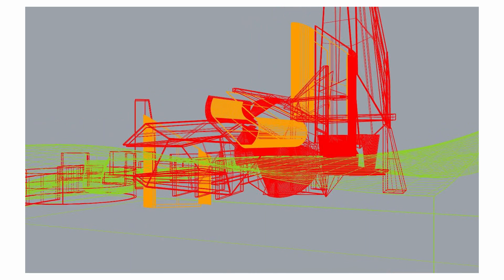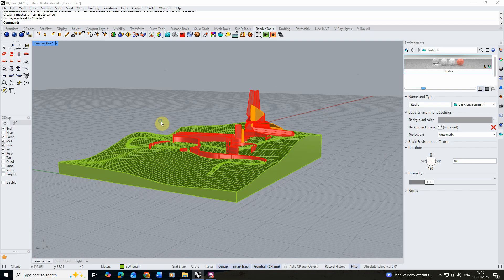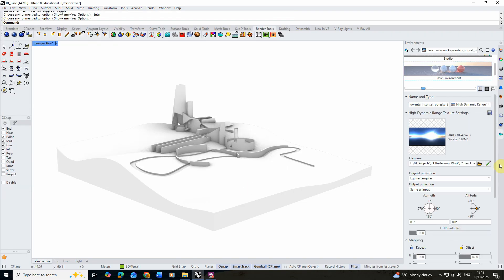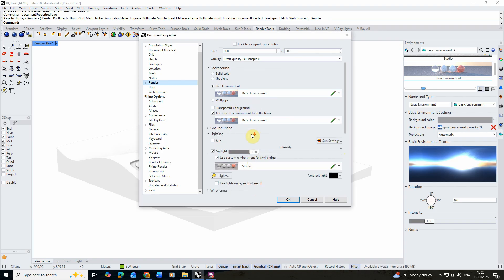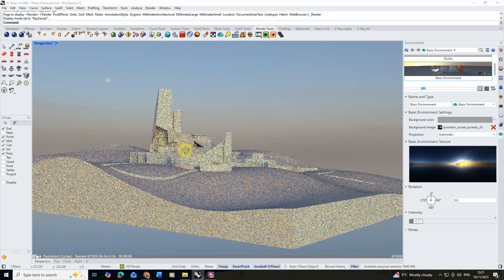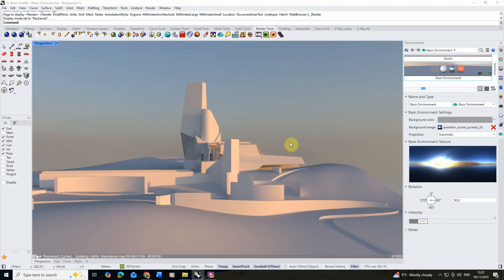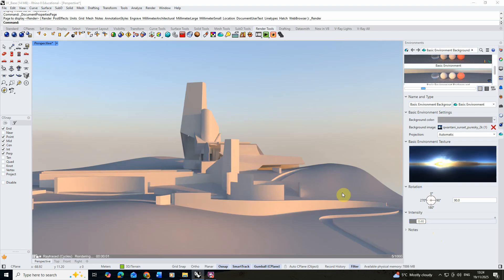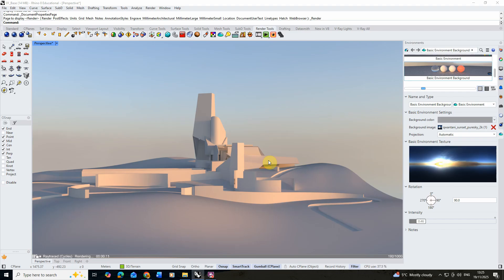How to Create HDRI Environments in Rhino 8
This video tutorials goes through how to add a HDRI environment to your scenes in Rhino 8 to create atmospheric and realistic lighting. This video uses free assets downloaded from Poly Haven

The key steps in this video can be found below:

00:00 - Introduction
00:20 - HDRI download from Poly Haven
01:42 - Creating a new Environment and adding our HDRI
02:50 - Applying the Environment to our scene
04:10 - Reducing the exposure of our Environment
04:50 - Rotating the HDRI to change the lighting direction
05:30 - Separating the lighting and the background image